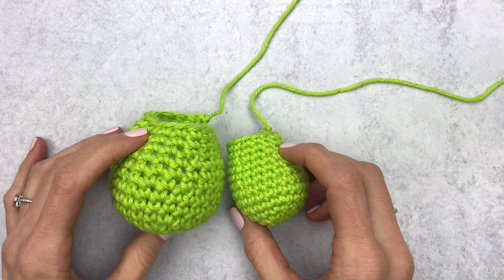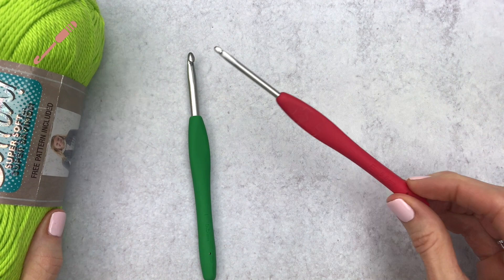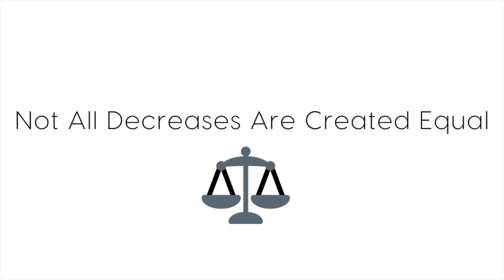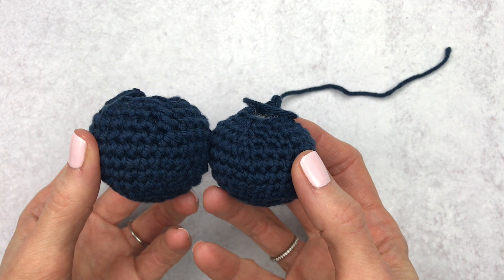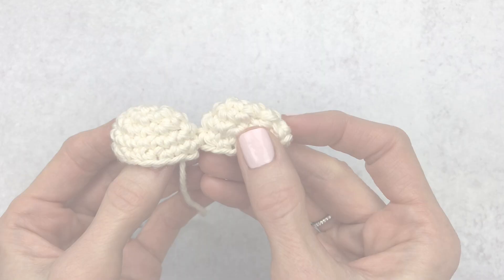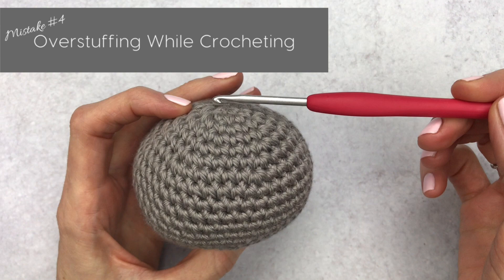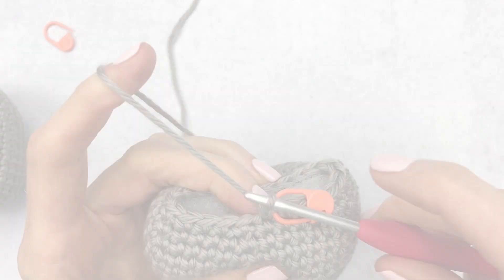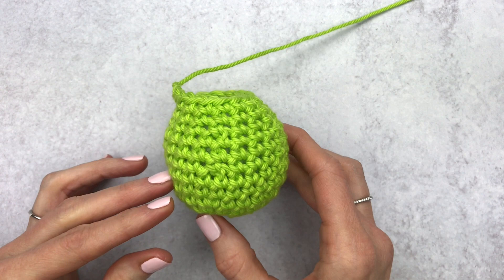Why Does My Crochet Have Holes?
Have holes in your amigurumi crochet? Wanna get better at crocheting amigurumi? I’m gonna share with you a few ways you can avoid making holes in your Amigurumi work and the 4 mistakes you might be making!

My Favorite Amigurumi Supplies:
(Save $12 on your We Are Knitters order with this code: MGMBM4TM2)

FAVORITE HOOKS:
🧶Clover Amour Crochet Hooks
(My go-to hook size for amigurumi is E/3.5mm)

EXTRAS:
🧶Stitch Markers
🧶Yarn Needle
🧶Straight Pins
🧶Fiberfill Stuffing
🧶Safety Eyes (Darice is my favorite brand)
🧶DMC Floss
🧶Embroidery Needles
🧶Tape Measurer